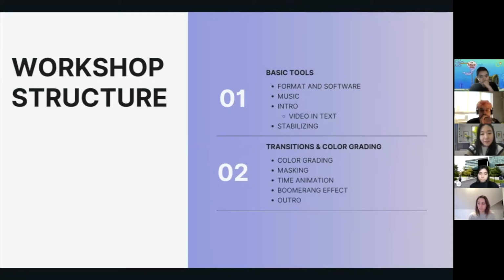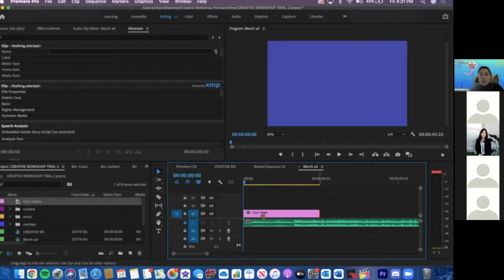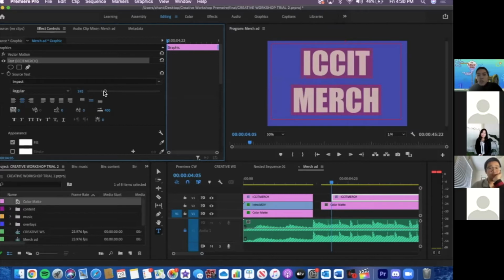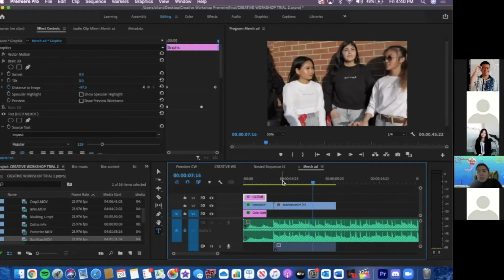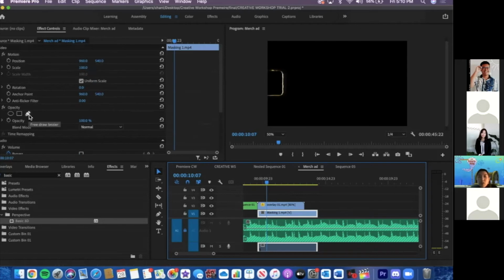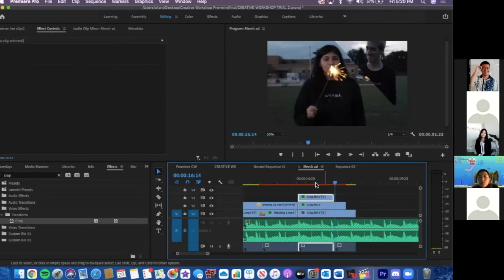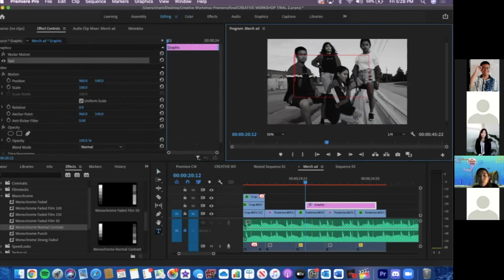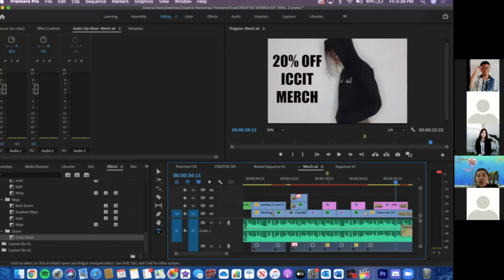Creative Workshop II (Adobe Premiere)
Beginner Level learning for the software Adobe Premiere going through all the basics of premiere. The skills learned in this tutorial is:
- In text effect
- Posterize
- Masking
- Crop
- Warp Stabilize